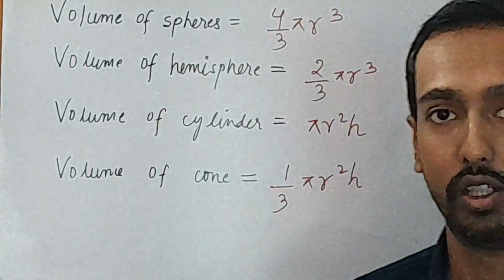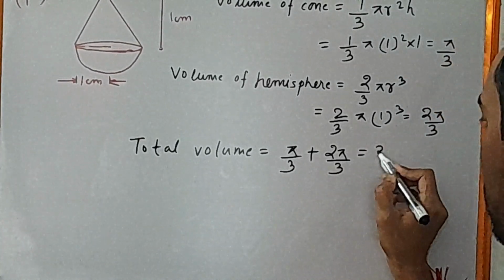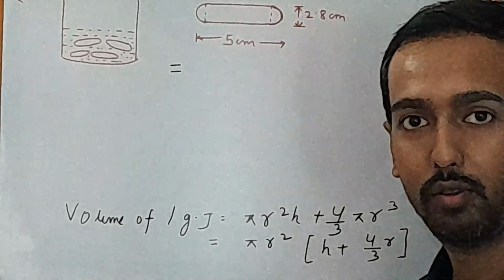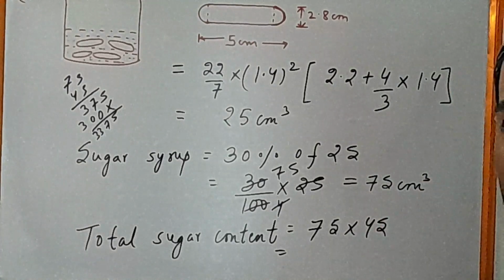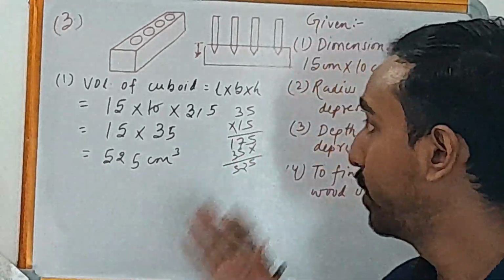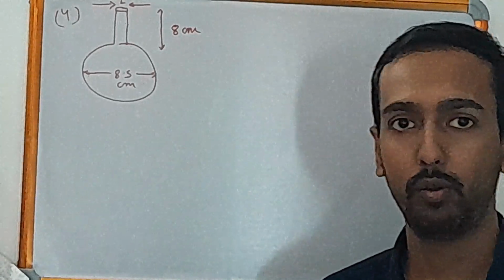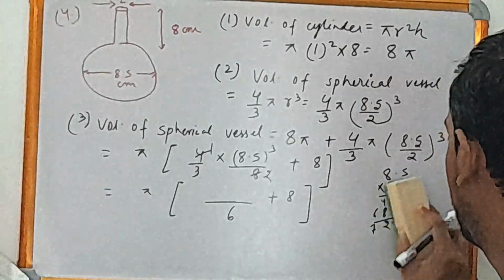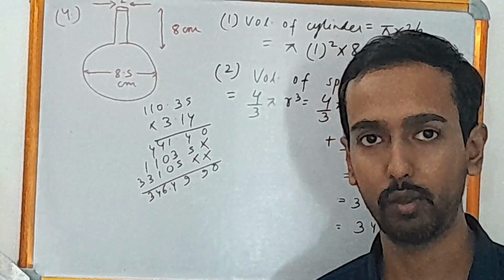VOLUME OF COMBINATIONAL SOLID IN JUST 20 MIN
Learn basic concepts of volume of combinational solids with me and solve some basic to advanced level questions related to this topic, all done in 20 minutes